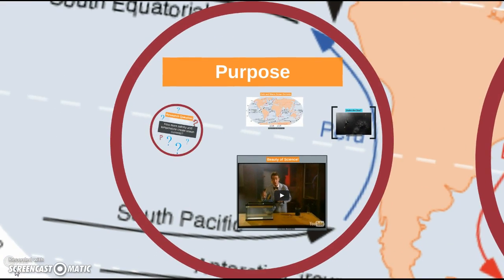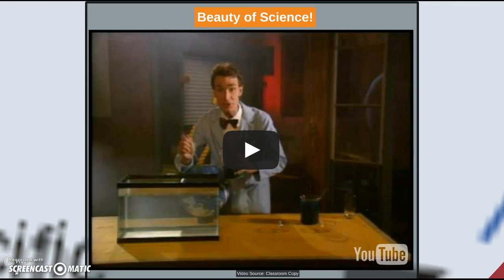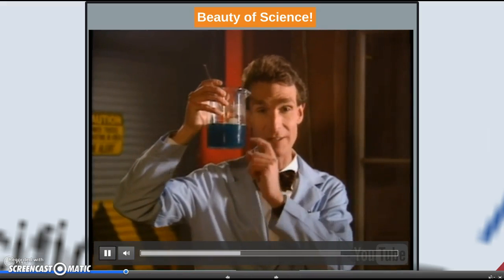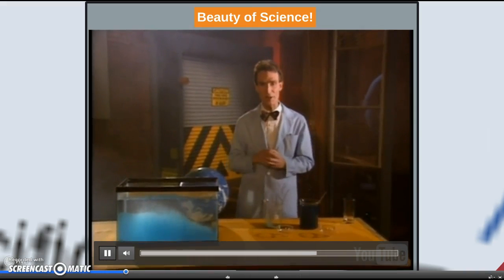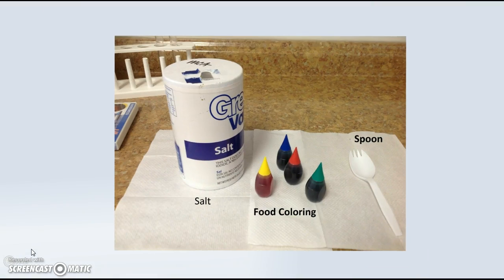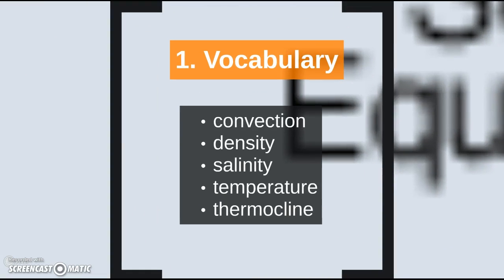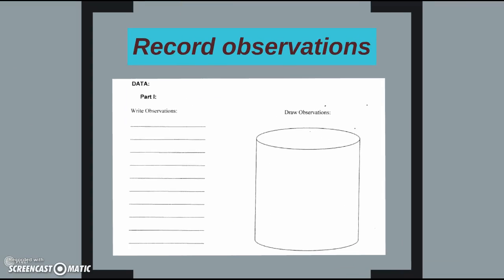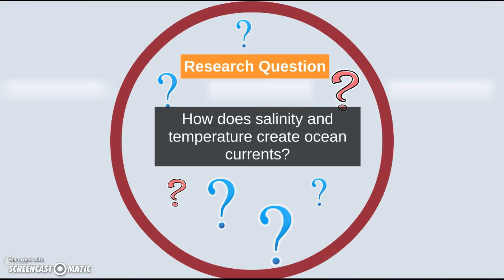LEC 40 Screencast